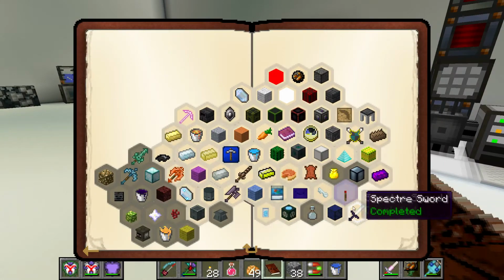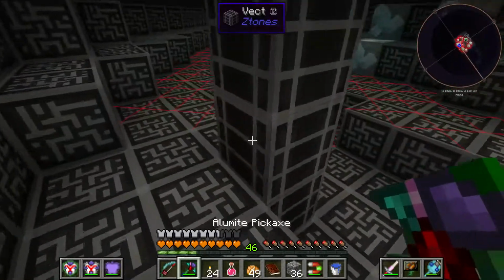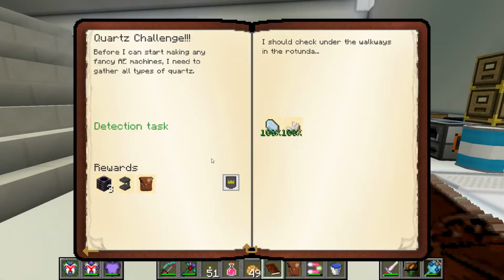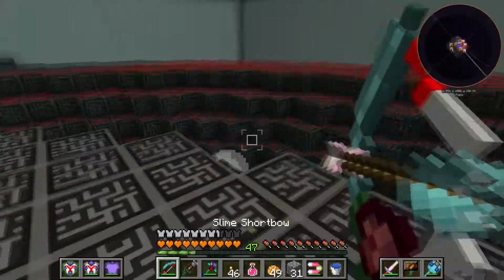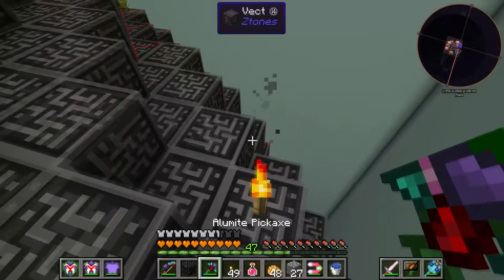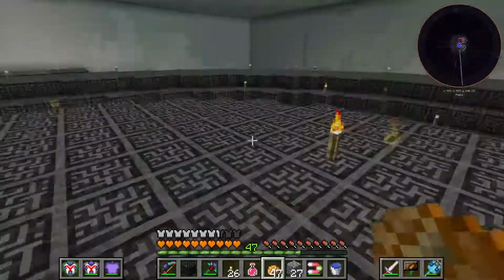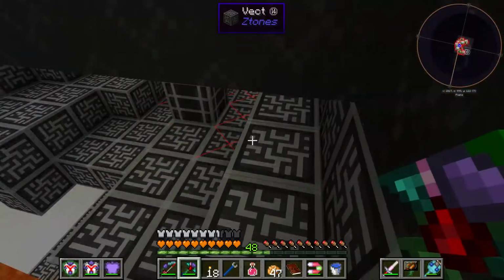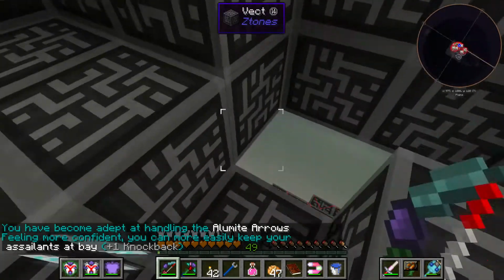Minecraft - Material Energy^4 - Episode 12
Time to delve a little deeper into the Rotunda.